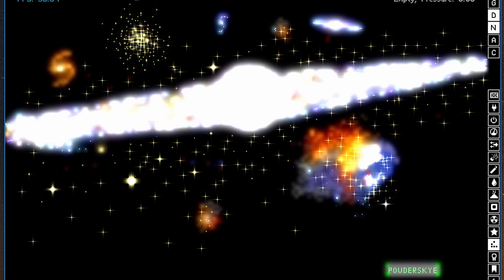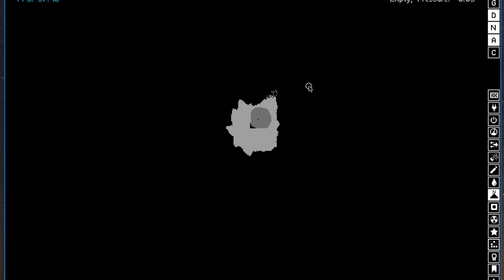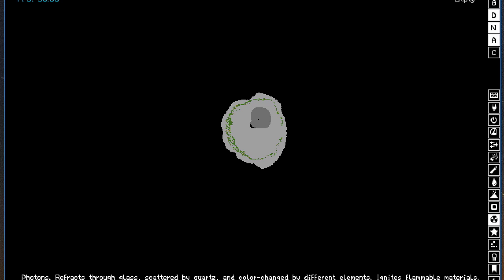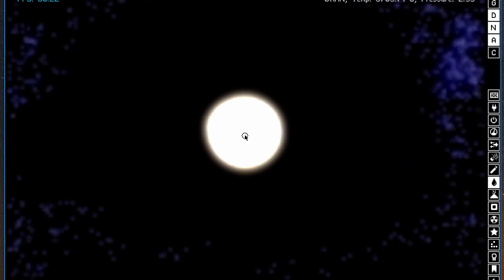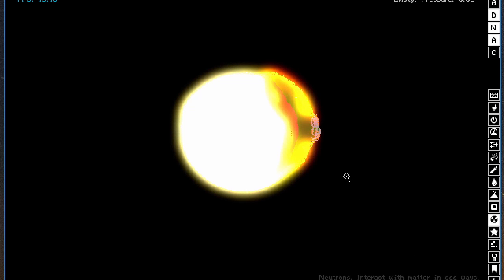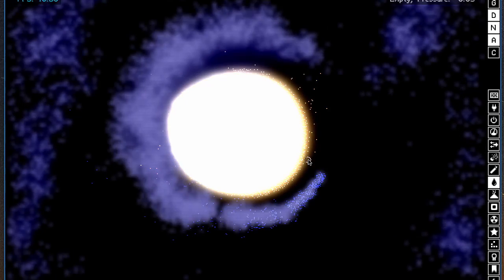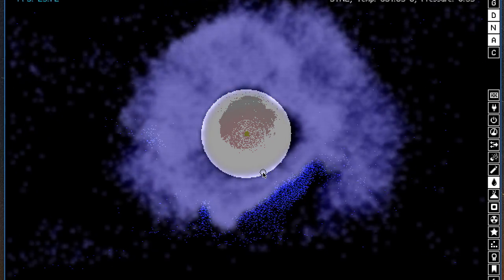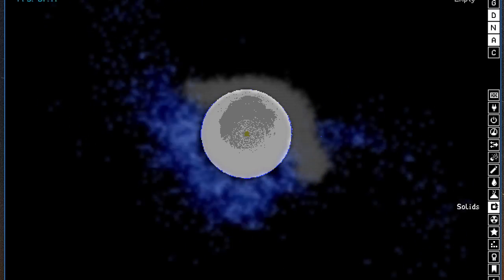Creating Earth With Powder Toy - 2D Sandbox Using Surface Pro 4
Hello and welcome to What Da Math. In this video I decided to use my work tablet - Surface Pro 4 - to try to create a video based on Powder Toy. It worked surprisingly well and it was a lot of fun to make. Making Earth was a lot more entertaining than I imagined.